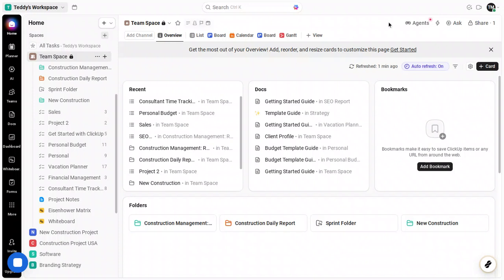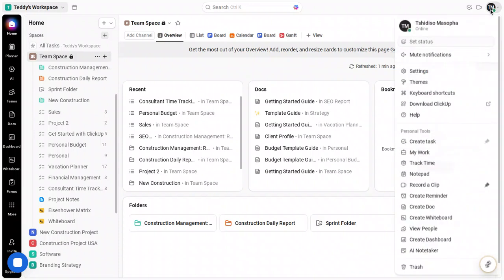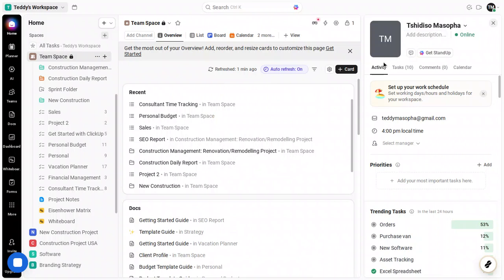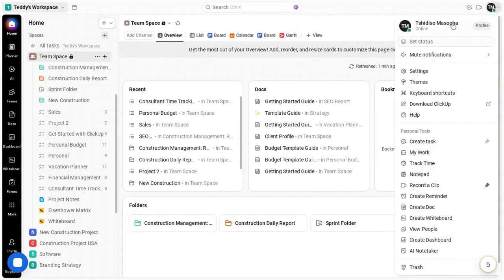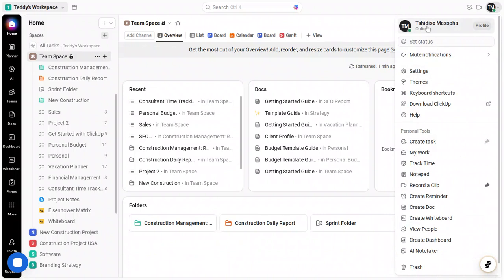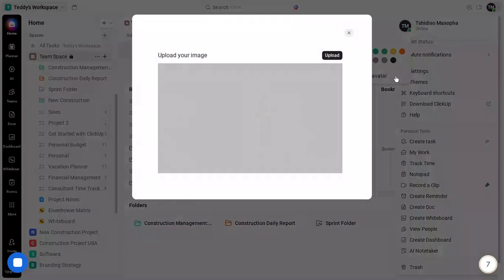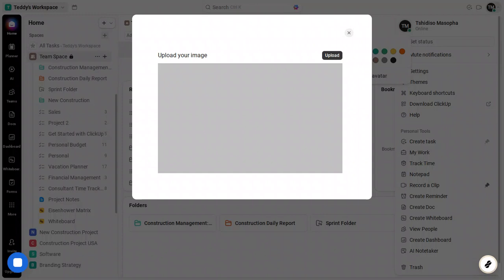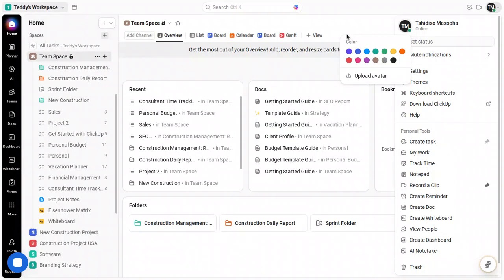Changing Profile Picture On ClickUp [New Method]